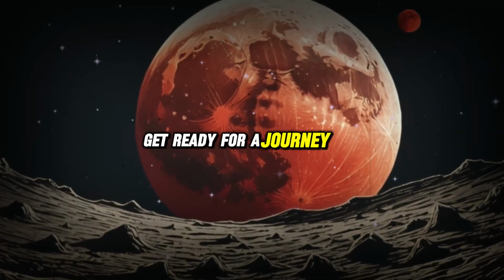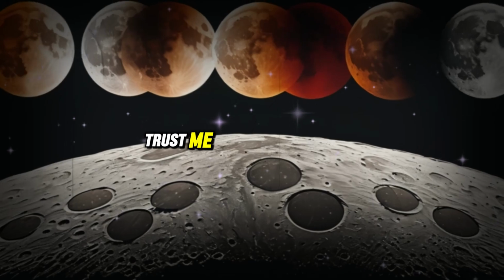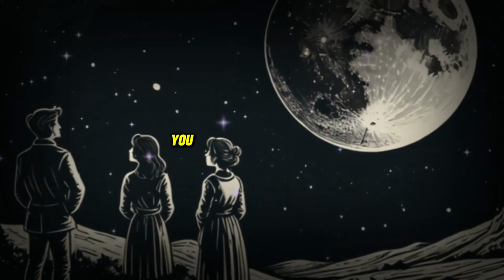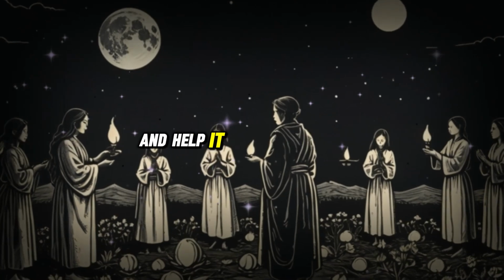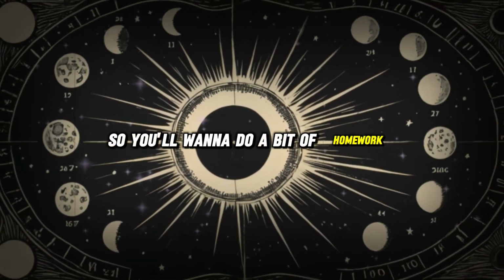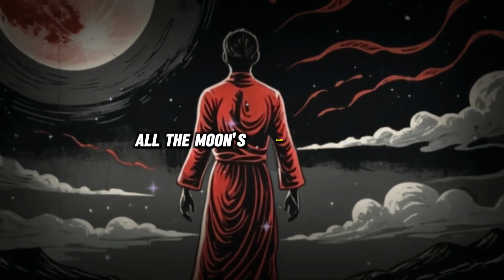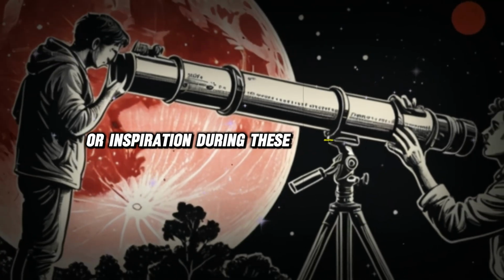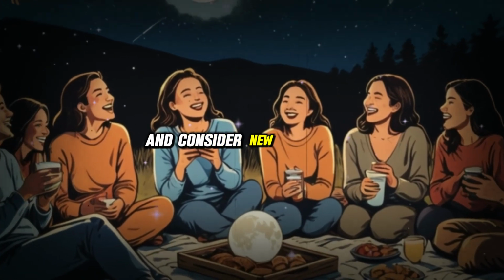Top Astrologer Reveals Lunar Eclipse Secrets for Personal Growth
You Have 48 Hours! A Lunar Eclipse That Could Change Your Life!

Experience the transformative power of a lunar eclipse in just 48 hours! This celestial event is not only a stunning visual spectacle but also an opportunity for profound personal growth and change. We delve into the significance of this particular lunar eclipse, exploring how its energies can influence our lives and decisions.

Join us as we uncover the astrological implications and spiritual insights that accompany this rare phenomenon. From harnessing its energy to setting intentions, we’ll discuss practical ways to make the most out of these fleeting moments. Don't miss out on understanding how this lunar eclipse could be a catalyst for positive transformation in your life!